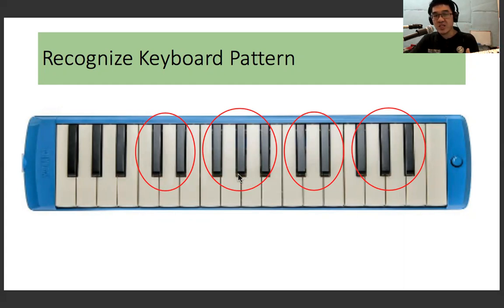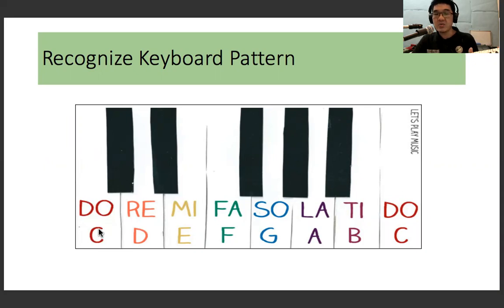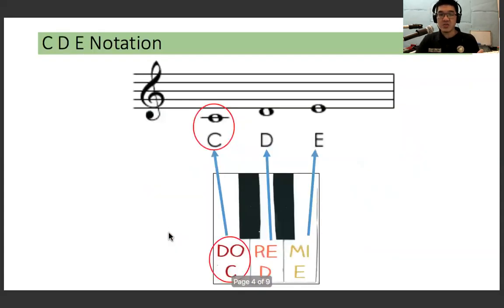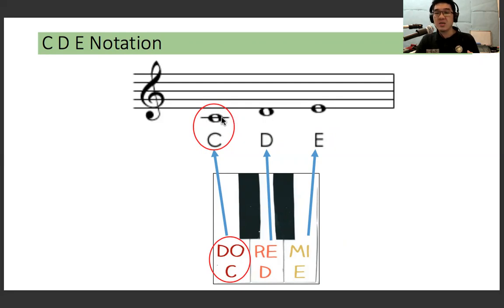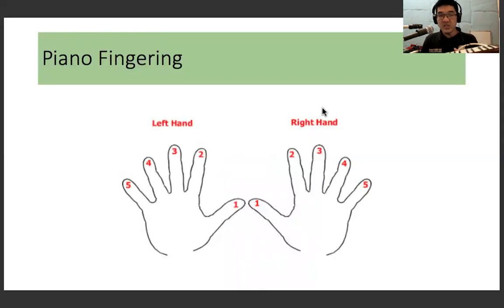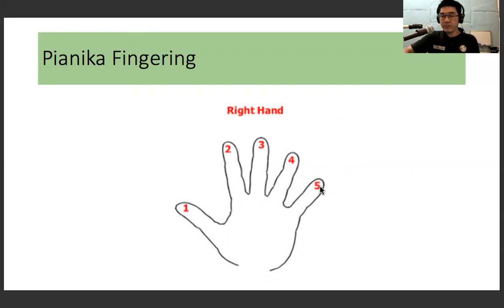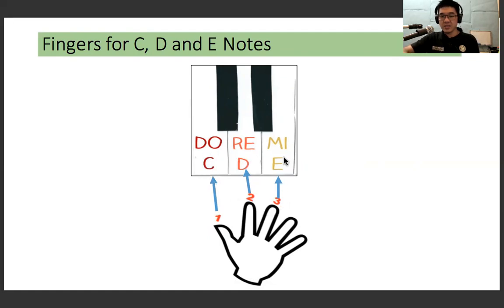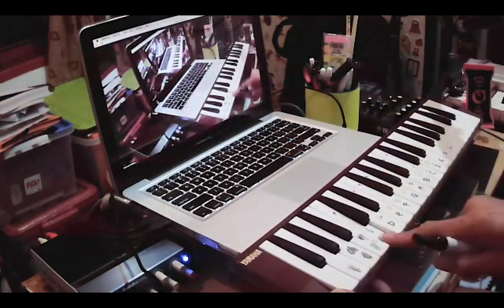Y1 CDE Notes and Fingering for Pianika